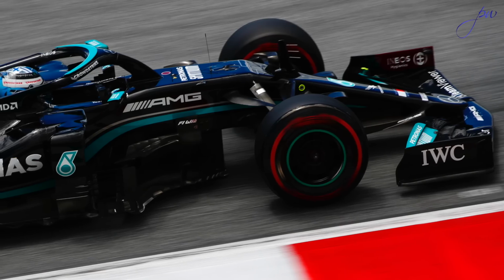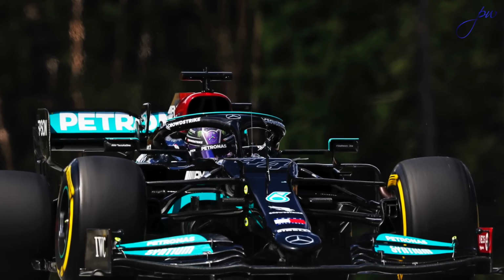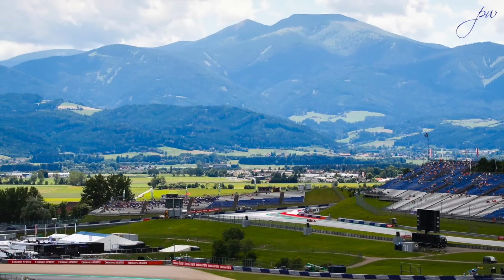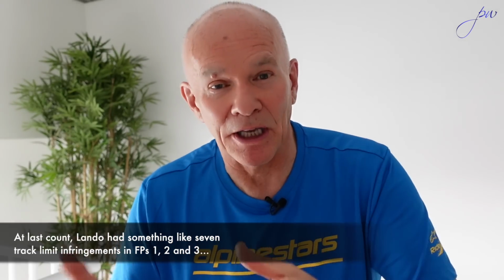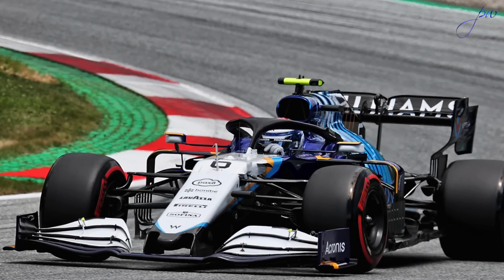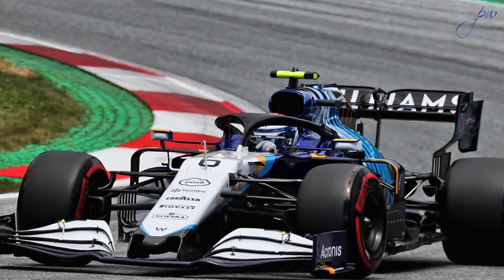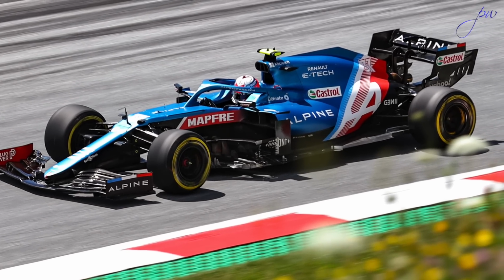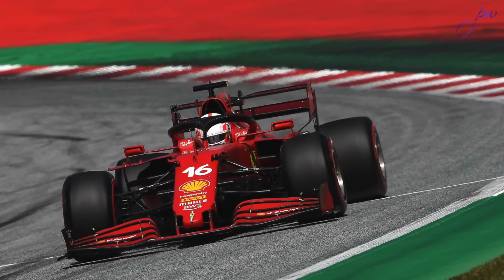F1 Styrian GP qualifying: Max has it all! by Peter Windsor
Max Verstappen and the Red Bull-Honda were peerless during qualifying for the Styrian GP, demonstrating advantages in top speed; braking and balance on both fast and slow corners; and with changing fuel loads. Mercedes' Lewis Hamilton pushed Max hard, and will start alongside him - and a brilliant P3 (with Mercedes' Valtteri Bottas serving a three-place grid penalty thanks to his Friday spin in the pit lane) is McLaren-Mercedes' Lando Norris. Special mention, too, should go to Williams-Mercedes' George Russell, who failed to make Q3 by just 0.01sec. Peter Windsor reports.
With thanks to AMG Mercedes, Red Bull, Alpha Tauri, McLaren F1, Alpine and Scuderia Ferrari.